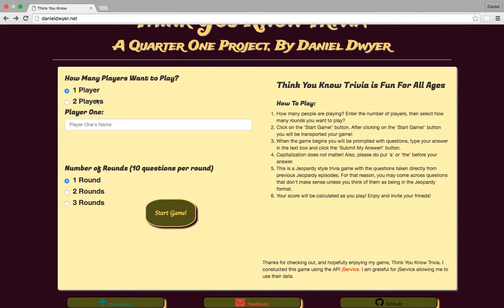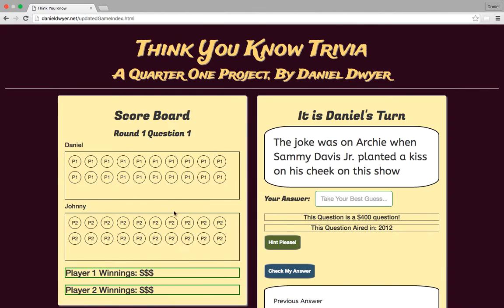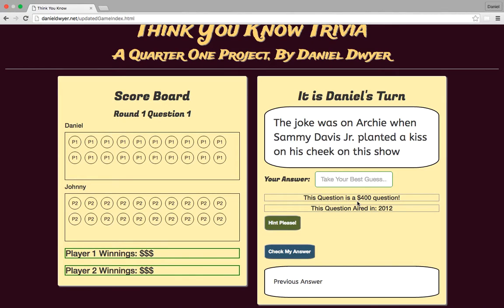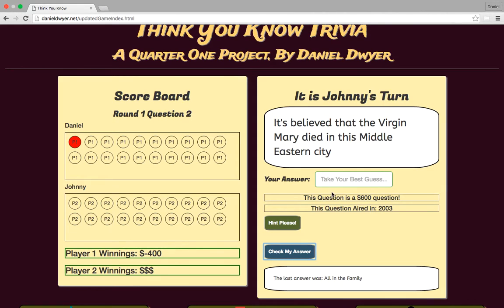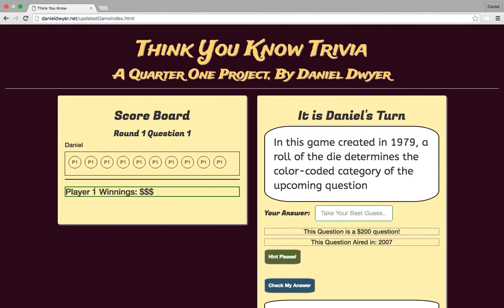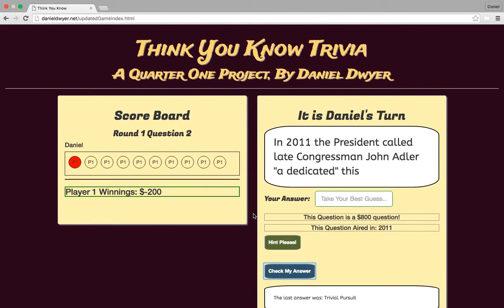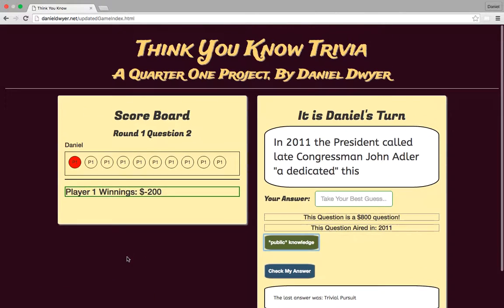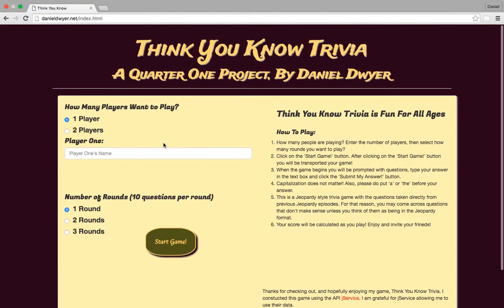Think You Know Trivia Project Video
This video will walk you through the features of the game Think You Know Trivia. The game is a Jeopardy style trivia game, for either one or two players. check it out at danieldwyer.net